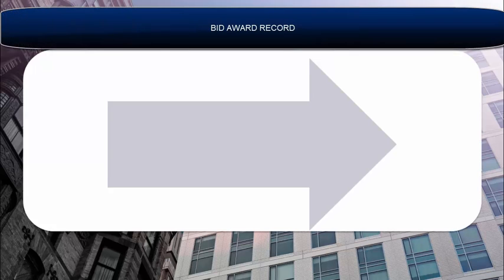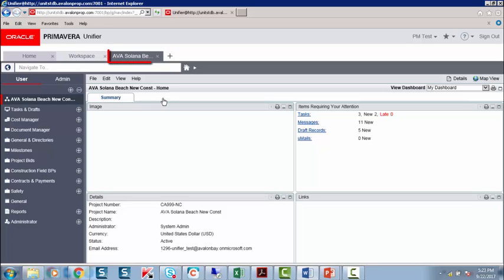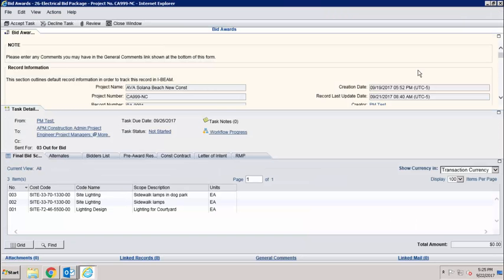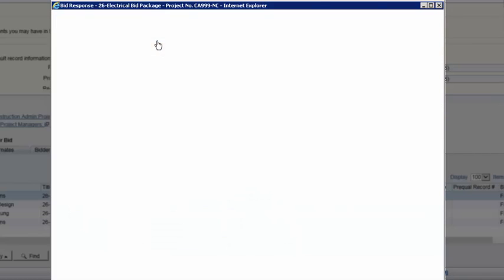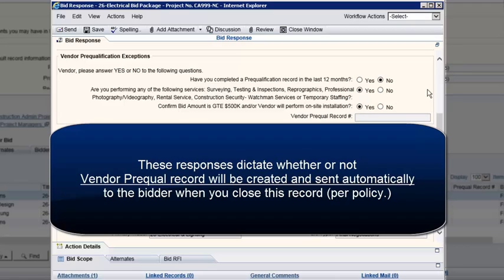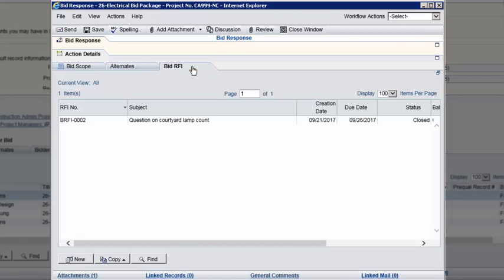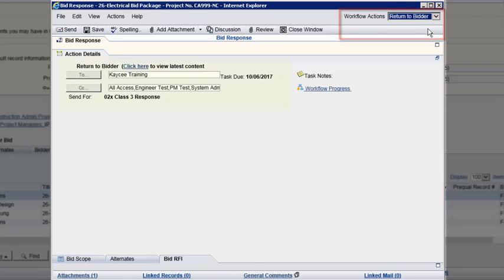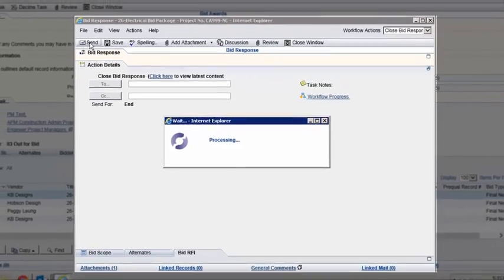Bid Response Review and Close - Internal Only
This session walks the project team user through reviewing and closing the Bid Response.

Topics Include:
Bid Award Record Purpose: 0:22
Reviewing Bid Response: 1:04
Reviewing Bid Award Record: 1:50
Written Instructions: 2:53
Accepting Task: 3:05
Reviewing PreQualification Answers: 3:33
Reviewing Bid Numbers: 4:32
Sending Record back for clarification: 5:20
Cancelling the record 6:14
Close Bid Response: 6:21
I-BEAM® Help Line: 7:04